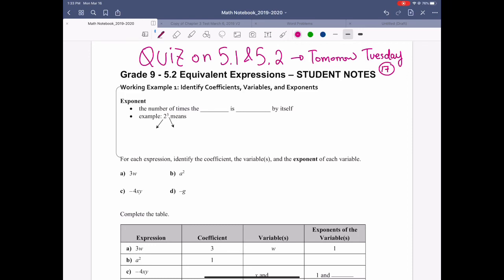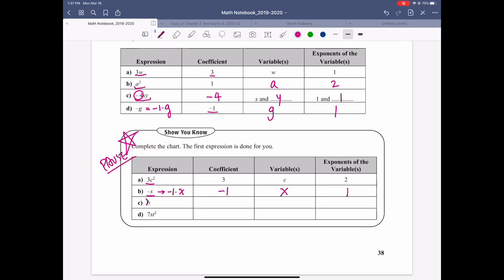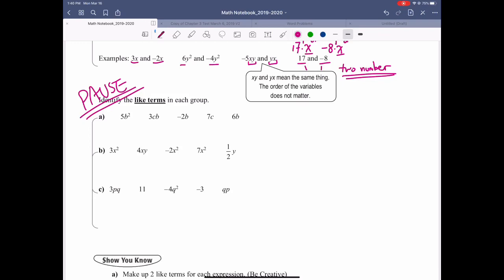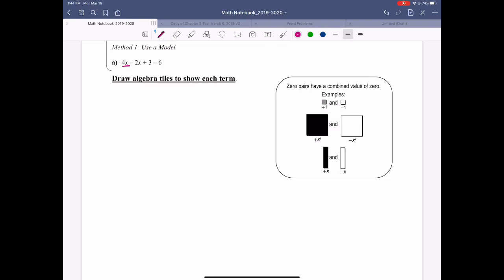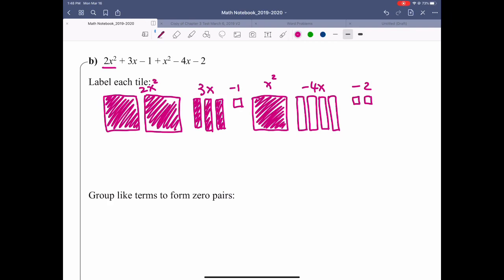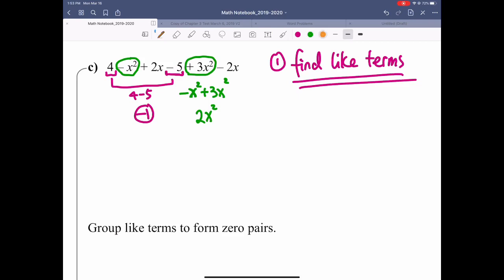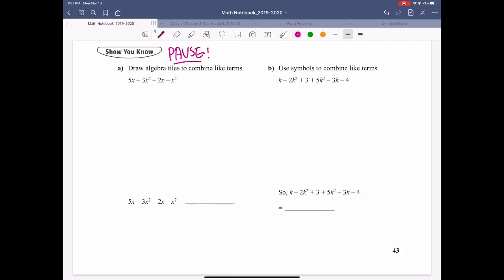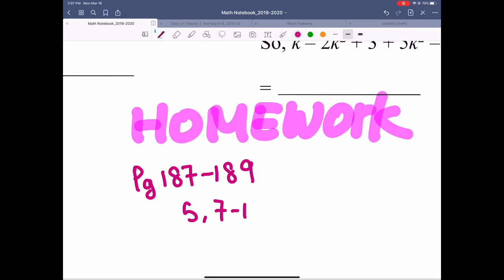Lesson 5.2-Math 9 EIA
You need your math notebook for this lesson